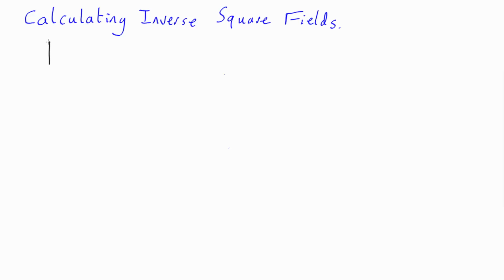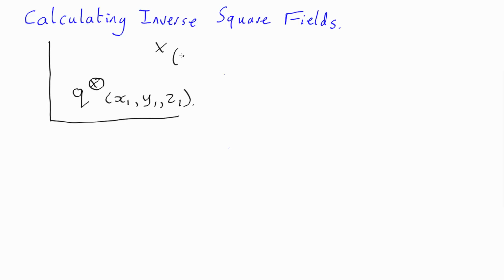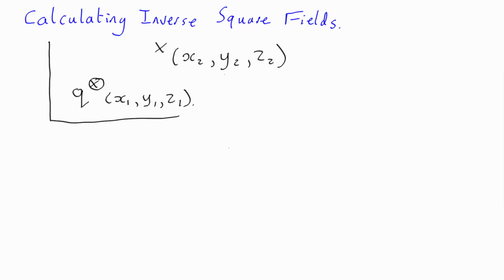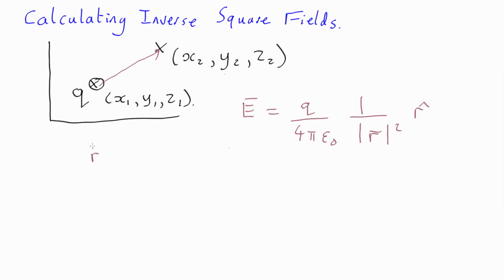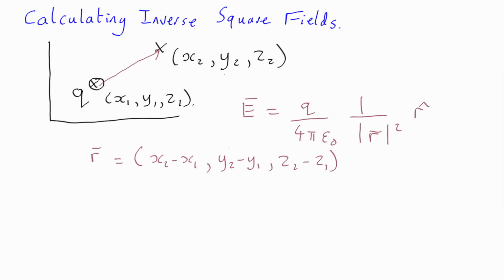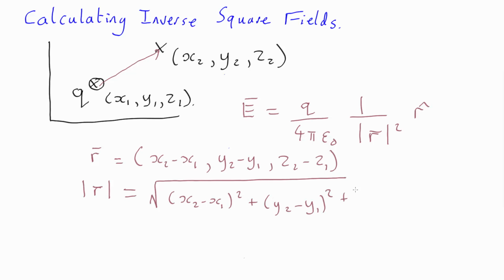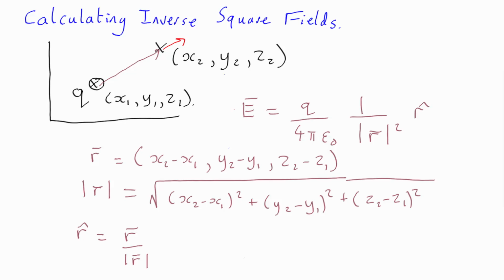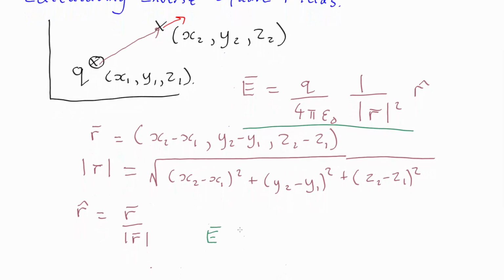P2 V1.5 Inverse square law vector calculations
How to calculate vector inverse square law fields